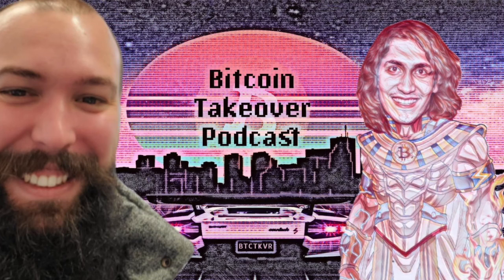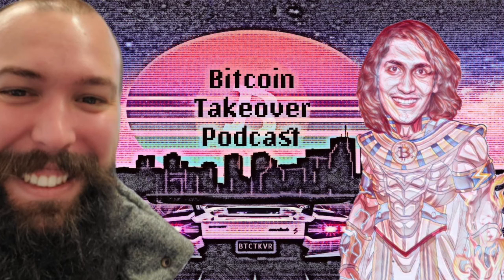S5 E6: Nopara73 on Wasabi Wallet, P2EP, CoinJoins & Cypherpunk Literature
Wasabi Wallet creator Nopara73 talks about the various means through which Bitcoin can become truly private cypherpunk money.

At first, he explains the new P2EP (Pay to End Point) system and how it's going to break blockchain analysis companies such as Chainalysis if it gets widely used. Then he tells the entire history of the project.

Naturally, a discussion about CoinJoins emerges, and the rivalry between Wasabi and Samourai gets addressed.

And when this topic gets exhausted too, we talk about Nopara's study of Chaumian mixes and cypherpunk money.

Read more about the interview and find the entire transcript

Time stamps:

00:00 – Introduction

02:06 – What are CoinJoins and how are today’s mixing services different from the tumblers of the old days?

03:55 – What is P2EP (Pay to End Point)?

5:30 – What are the origins of P2EP?

08:20 – PayJoin and how it originates from BustaPay

09:20 – Samourai’s Cahoots or Stoveaway transactions, and why they’re PayJoins but not PayToEndPoints

11:02 – Why P2EP has more potential than PayJoins

12:00 – Cool negotiations that can be done between parties when sending Pay to End Point (P2EP) transactions

13:50 – Why P2EP helps a lot of bitcoiners’ privacy, but not everyone’s

14:15 – CoinJoins vs P2EP in terms of efficiency to reach privacy

15:00 – Why P2EP doesn’t directly improve your privacy, but tricks blockchain analysis

16:30 – CoinJoins are identifiable

17:45 – Is Wasabi Wallet censorship resistant?

19:42 – The 3 issues of building electronic money, according to cypherpunk literature

22:10 – Bitcoin privacy vs fungibility

23:05 – Wasabi’s new mixing technology

25:40 – Which desktop and mobile wallet does Nopara recommend to a newbie?

27:40 – Discussion on Blockstream Green

28:31 – Wasabi vs JoinMarket vs Samourai

29:48 – Don’t use Samourai

33:30 – Why Wasabi requires more BTC to enter CoinJoins than Samourai

36:30 – What is planned for the Wasabi Wallet UX?

36:50 – Wasabi hired a cryptographer named Istvan Seres who is as knowledgeable as Greg Maxwell

38:10 – What is next for Nopara?

40:50 – Wasabi getting involved in Pay to End Point with BTCPay Server

41:50 – Can Liquid improve CoinJoins?

43:55 – Will Bitcoin privacy happen in side chains, or should the base layer get fixed?

45:30 – Wasabi’s hardware wallet integration

47:58 – Was Samson Mow right about CoinJoins being tainted correct? Is it justified to speak of Pay to End Point as opposed to PayJoins?

49:34 – P2EP and PayJoin need new and different names?

49:58 – Who can we trust, what should we verify?

52:30 – Bitstein’s presentation from BigBlockBoom where he referenced Schopenhauer’s “The Art of Controversy” to distinguish between rhetoric and dialectics